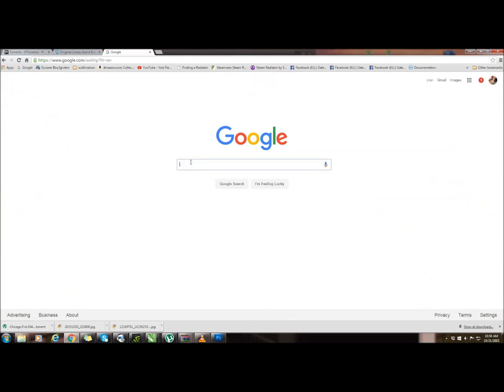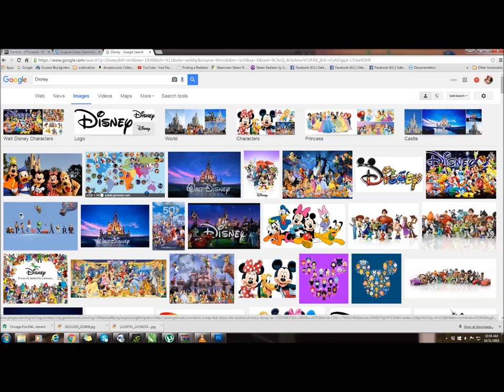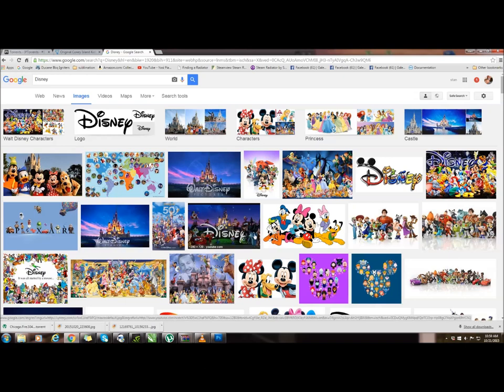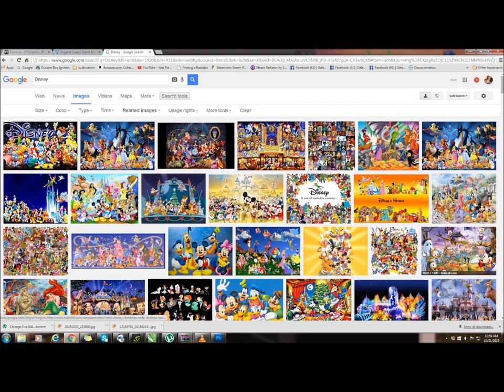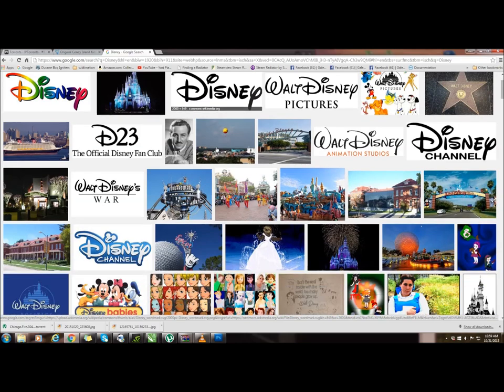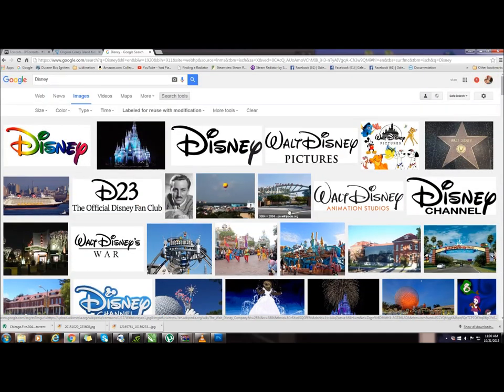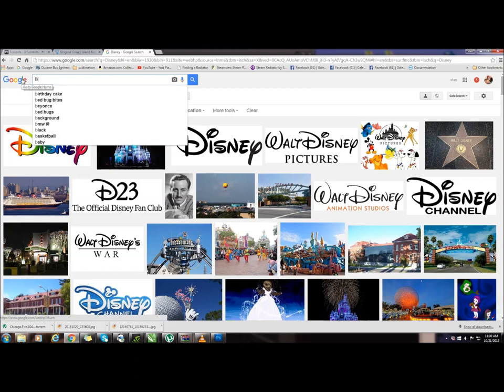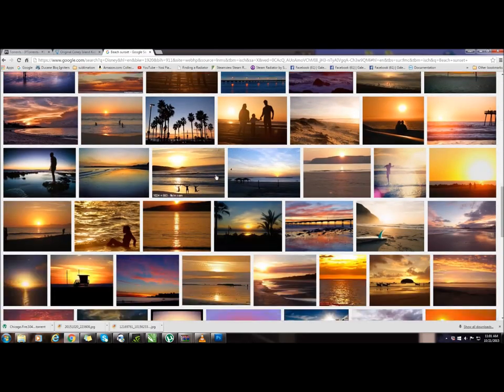How to find copyright infringement free photos using google search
In this episode, Stan Reisler from Coney Island Transfer will take you through all the steps necessary to find images with out
worrying about copyright infringement.

to get a ton of help and knowledge on sublimation printing and meet like minded people.